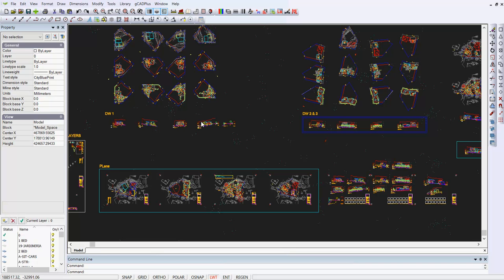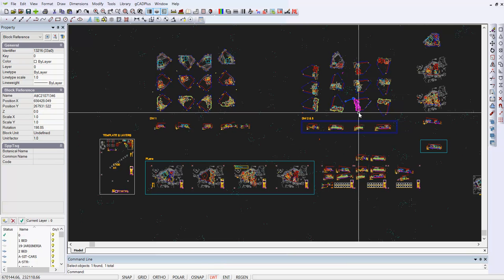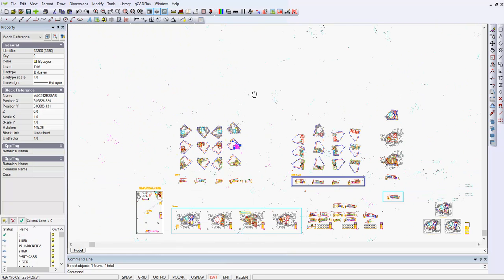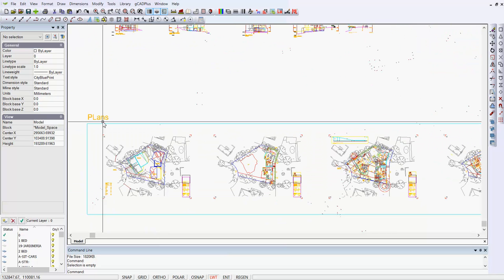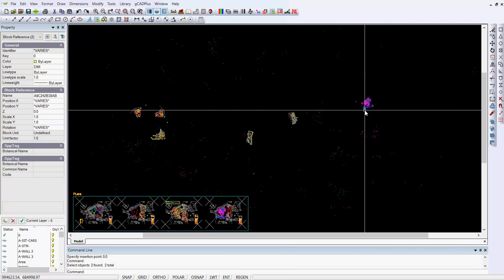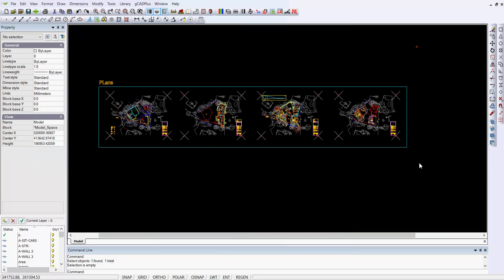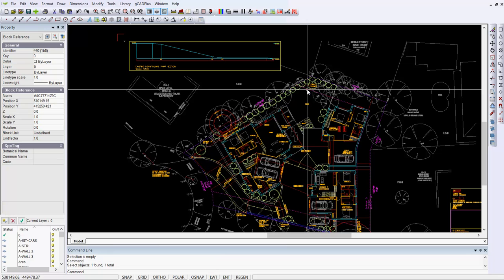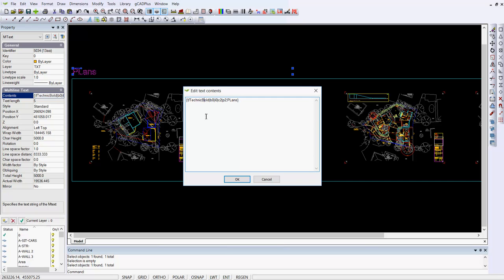Dealing with AutoCAD dwg files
We process a dwg file through the Teigha file converter to produce a DXF file in AutoCAD Release 2000 format. The file is loaded into gCADPlus and comments made on the way in which some architects create CAD drawings.